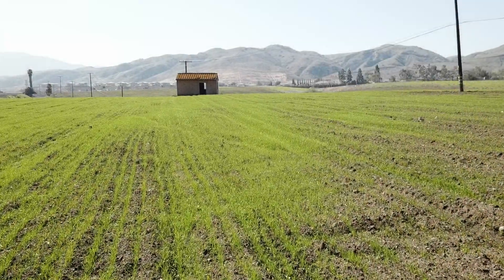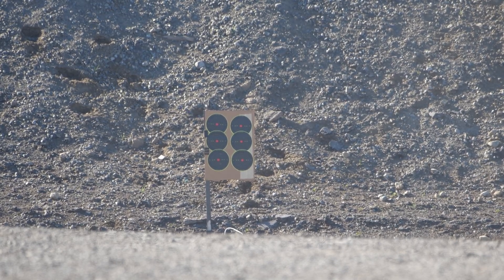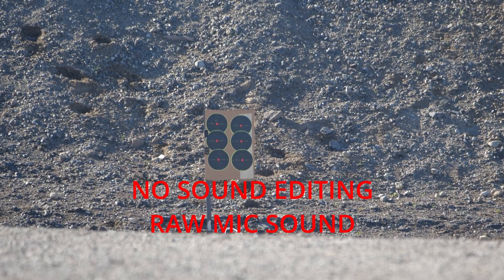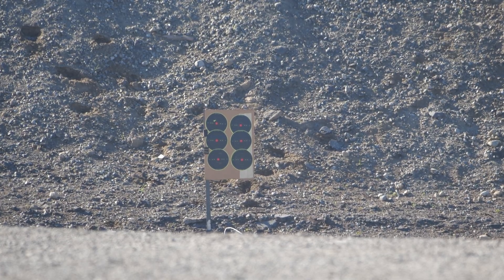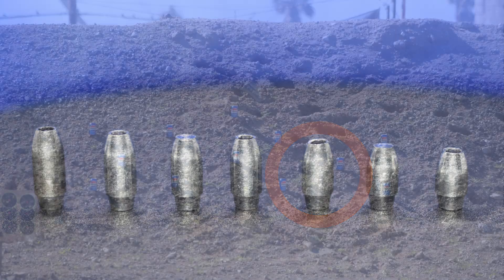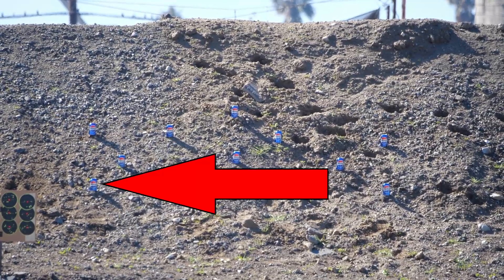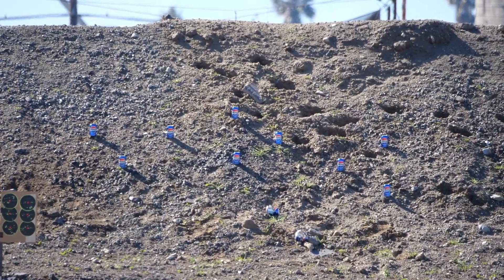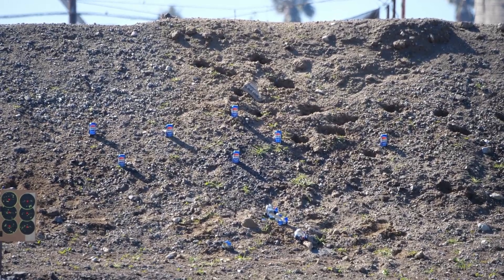.224 Noble goes SUPERSONIC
The question of accuracy at supersonic (1132+ FPS) with airguns has always been a topic of discussion.  1 problem has been that many airguns don't have enough power to make the speed and the other has been correct ammo design and twist rate.

In this video, I push some 40 gr BTHPs @ 1200 fps to see if I can achieve decent accuracy while goin supersonic.